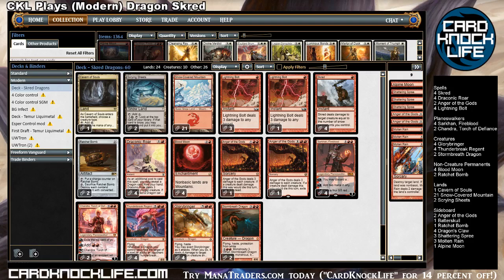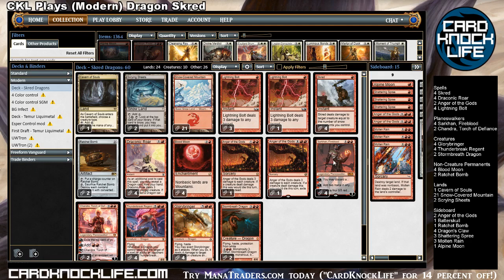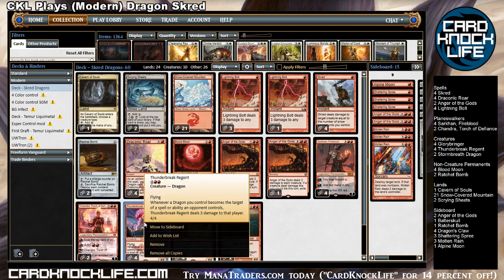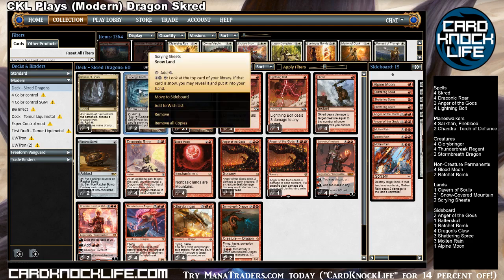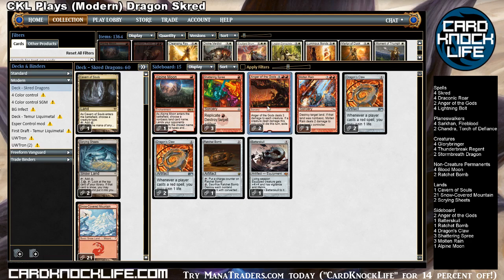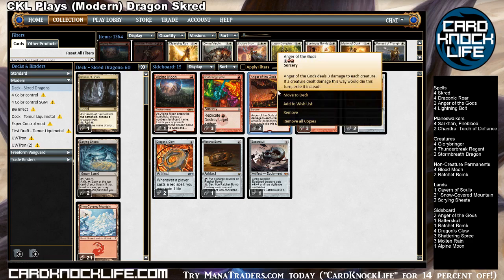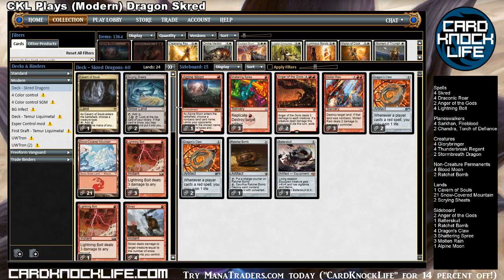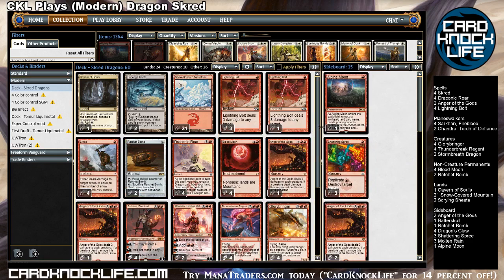Dragon Skred Deck Tech (CKL Plays)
CardKnockLife.com

DECLIST

Spells
4 Skred
4 Draconic Roar
2 Anger of the Gods
4 Lightning Bolt

Planeswalkers
4 Sarkhan, Fireblood
2 Chandra, Torch of Defiance

Creatures
4 Glorybringer
4 Thunderbreak Regent
2 Stormbreath Dragon

Non-Creature Permanents
4 Blood Moon
2 Ratchet Bomb

Lands
1 Cavern of Souls
21 Snow-Covered Mountain
2 Scrying Sheets

Sideboard
2 Anger of the Gods
1 Batterskull
1 Ratchet Bomb
4 Dragon's Claw
3 Shattering Spree
3 Molten Rain
1 Alpine Moon